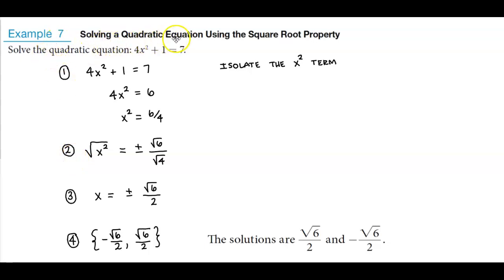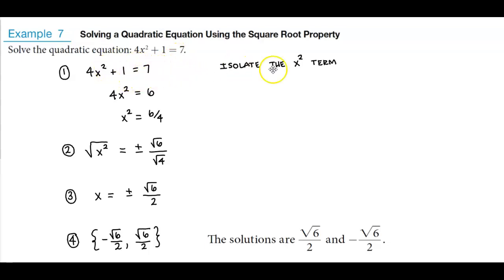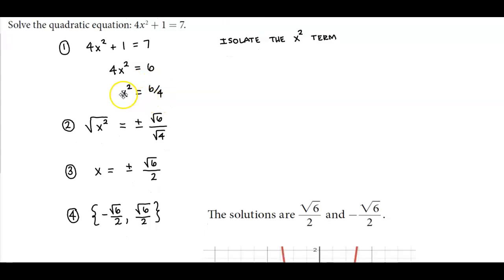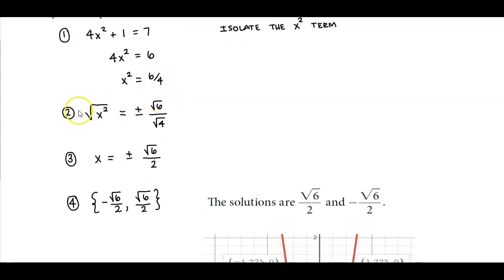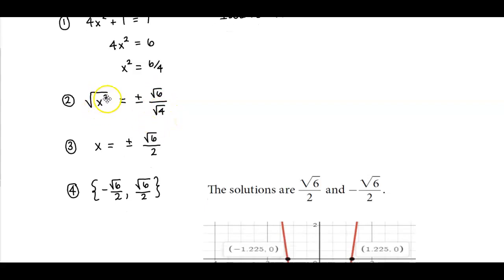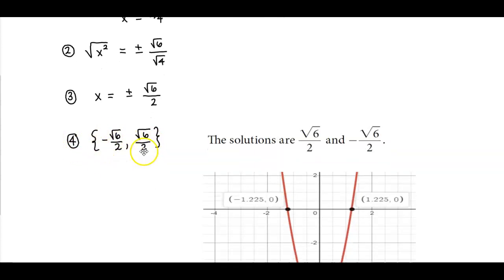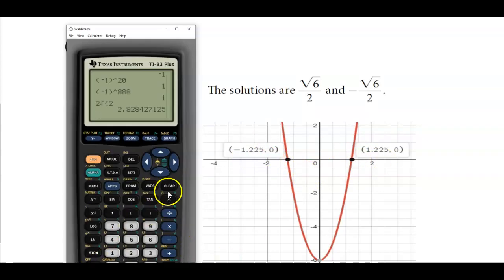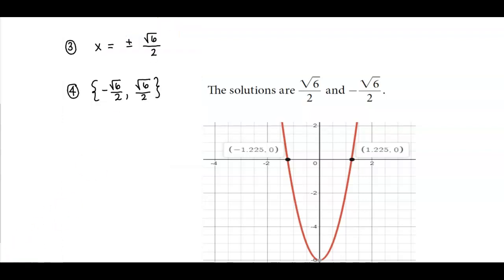Math 10 2.5 Example 7 Solving a Quadratic Equation Using the Square Root Property